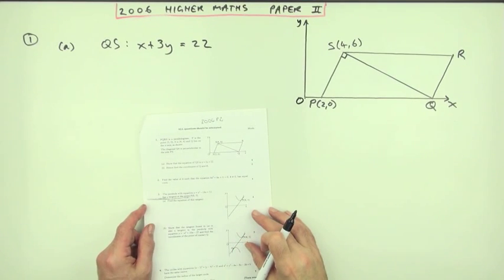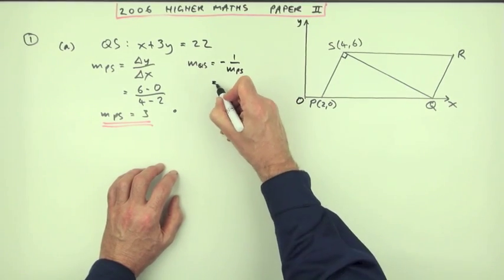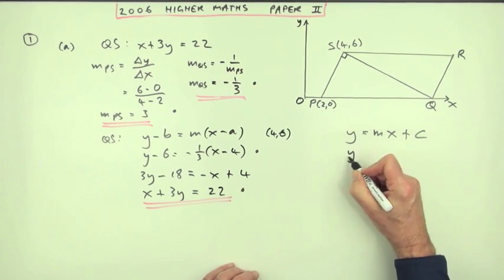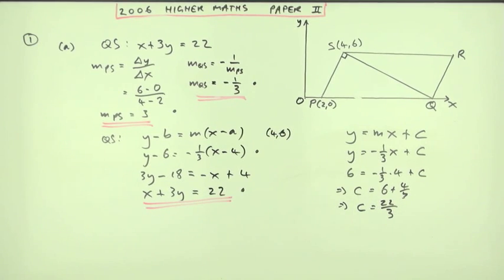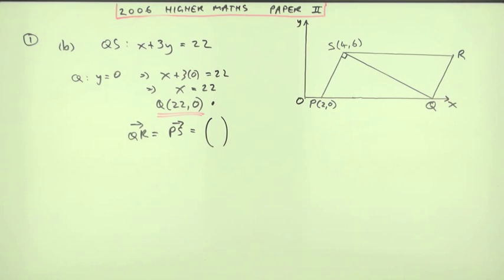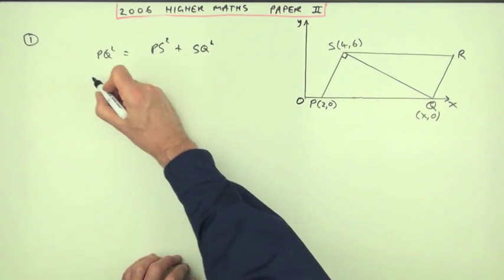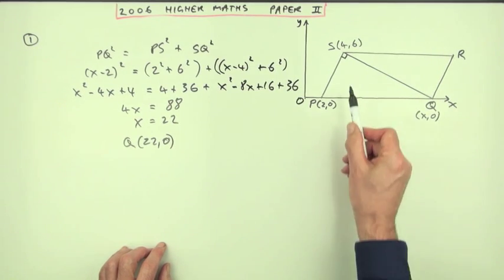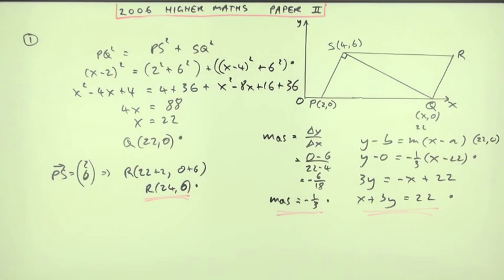2006 SQA Higher Maths: paper 2 no.1: Lines in a parallelogram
Finding the equation of a line.
Finding the coordinates of points on a parallelogram using displacements.

Demonstration of  y-b = m(x-a) versus y=mx+c.
Section at the end demonstrates an alternative approach to the problem which does not use the equation of a line to find the points.